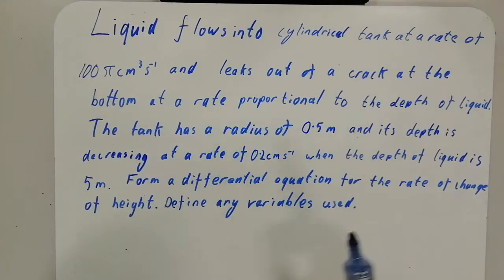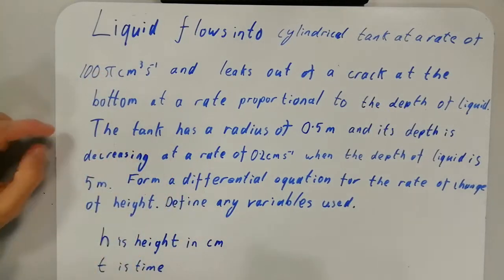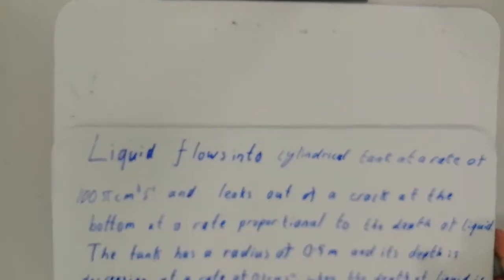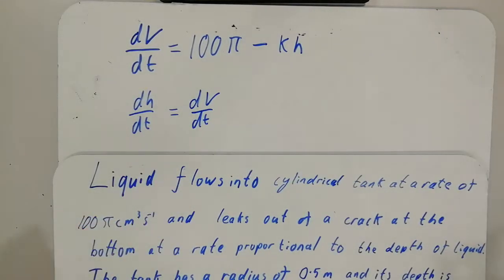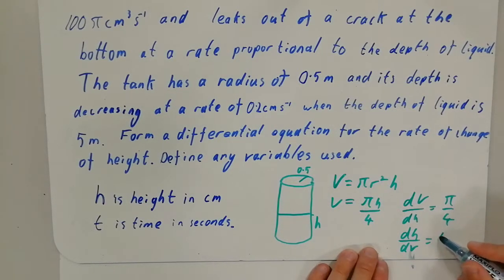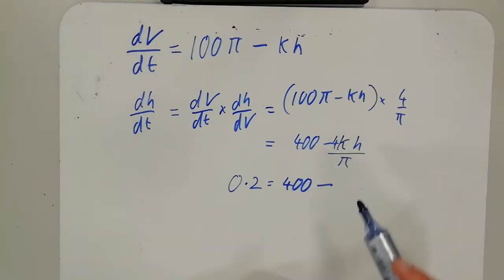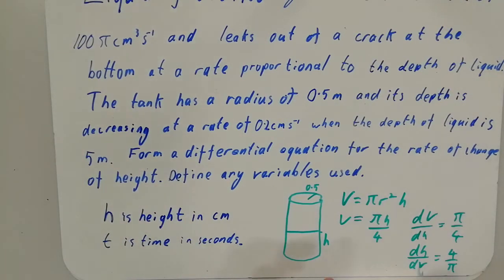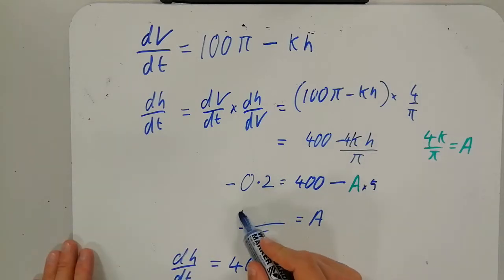Connected rates of change.